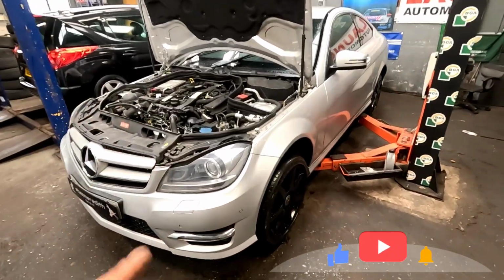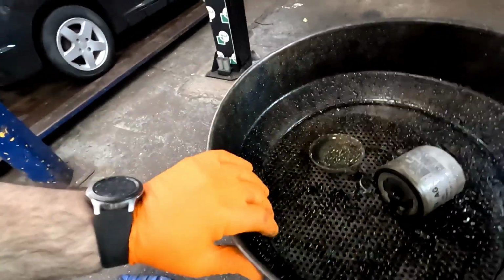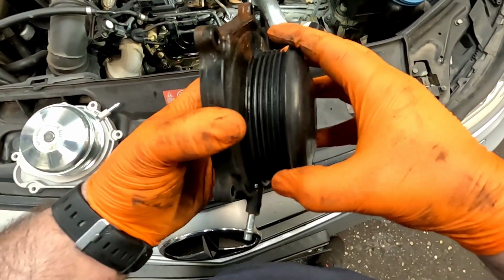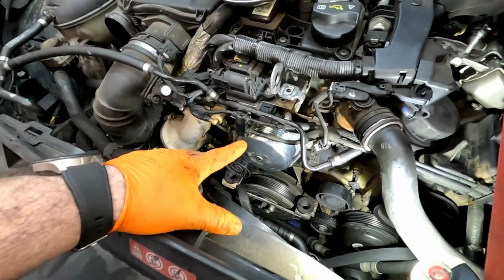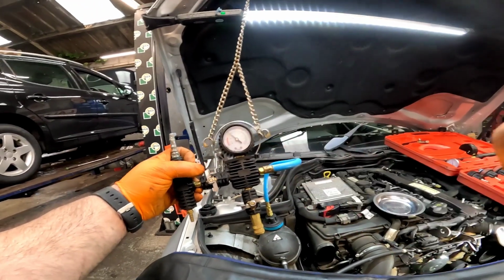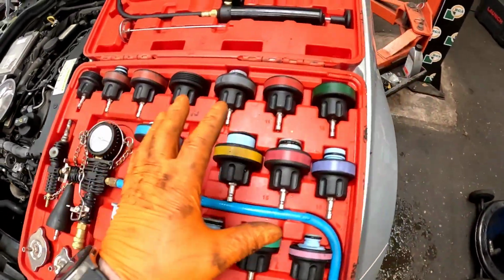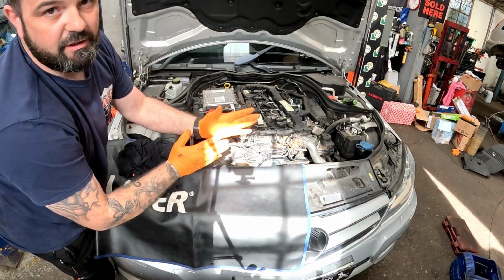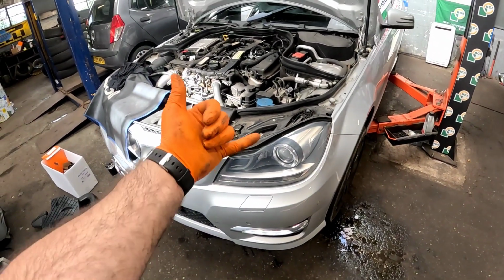mercedes c220d om651 water pump replacement